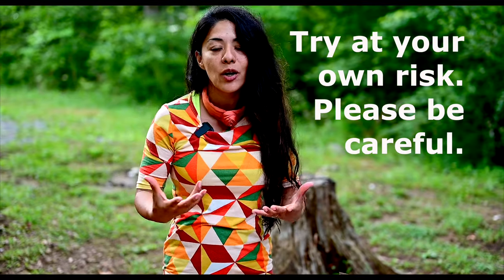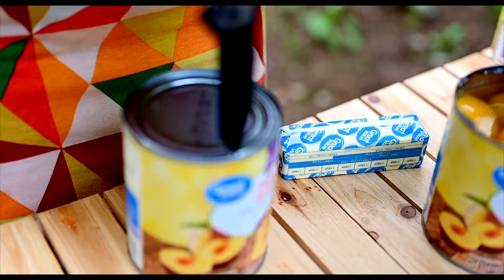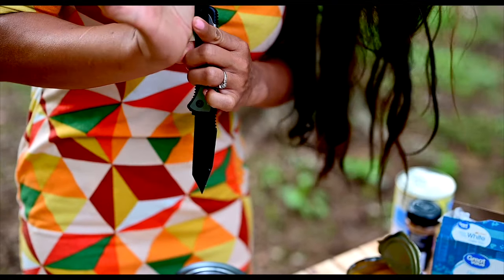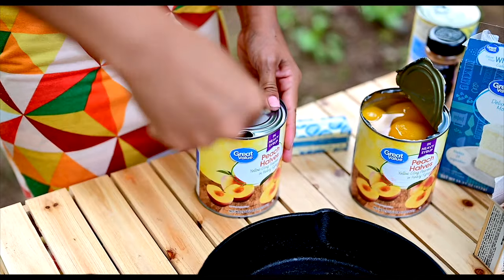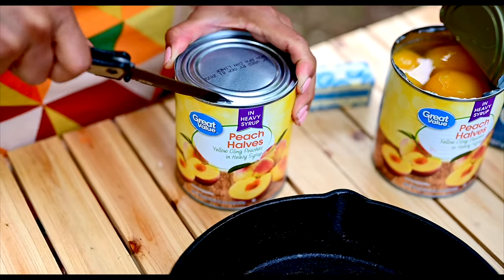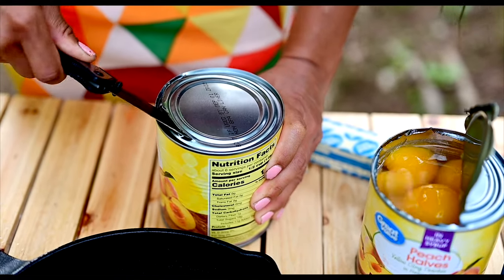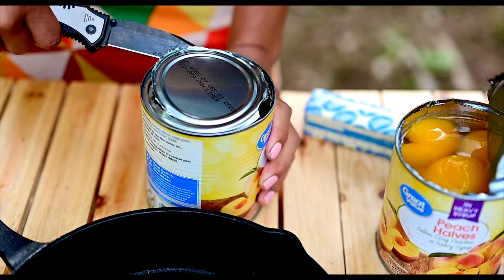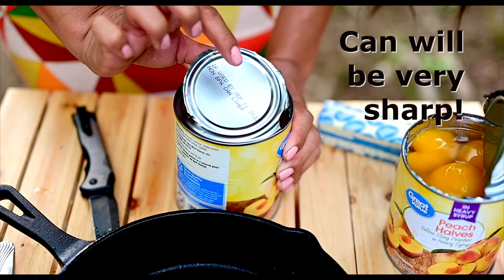How to open a can with a knife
This is a quick video showing how to open a can without a can opener.  The knife and can are very sharp, so please try this at your own risk!